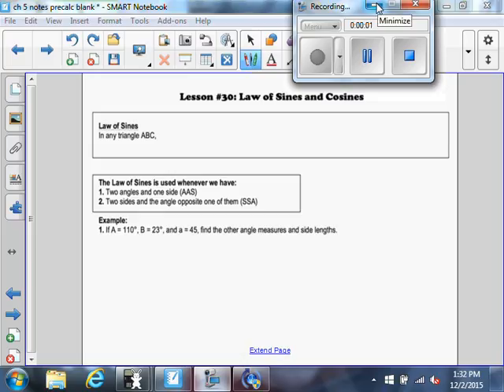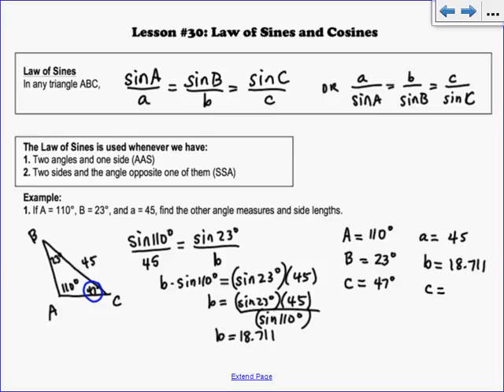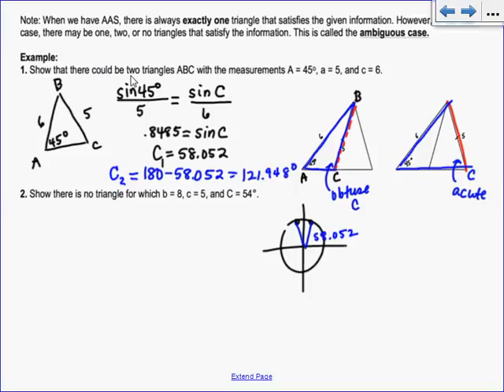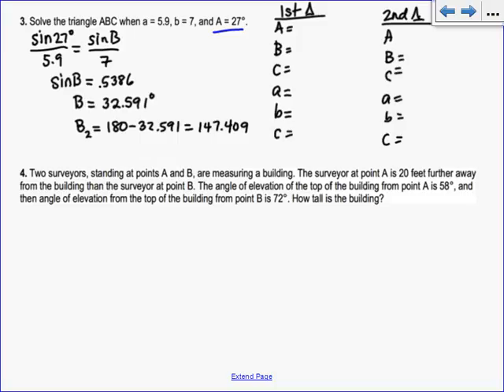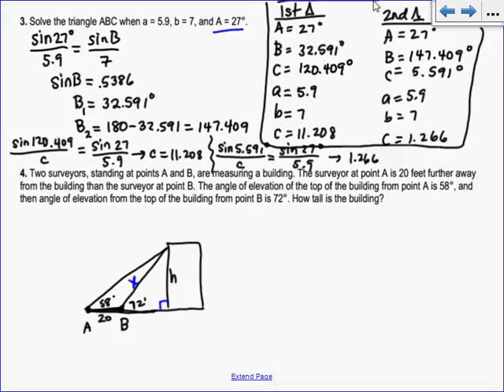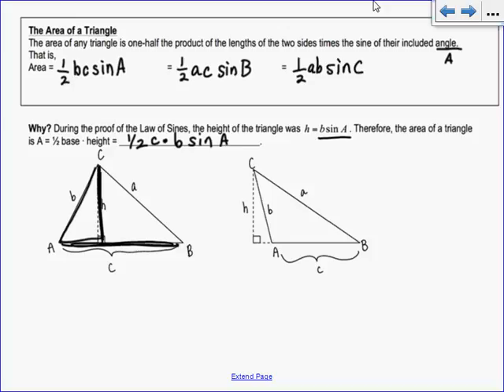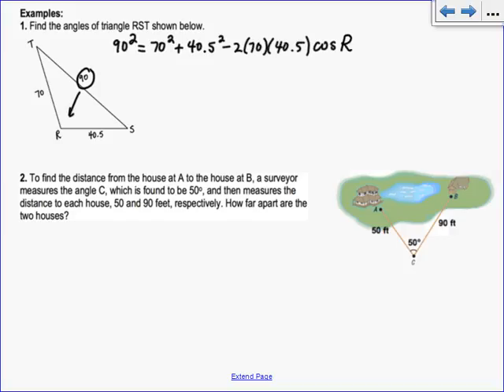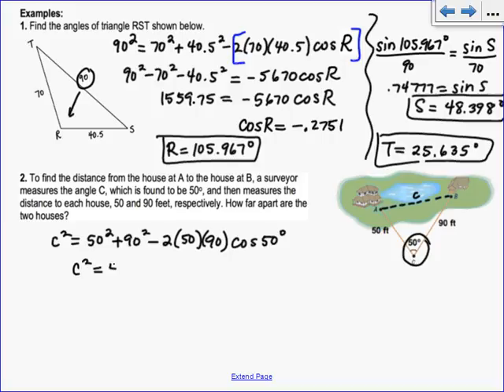Lesson 30 Precalculus: Law of Sines and Law of Cosines